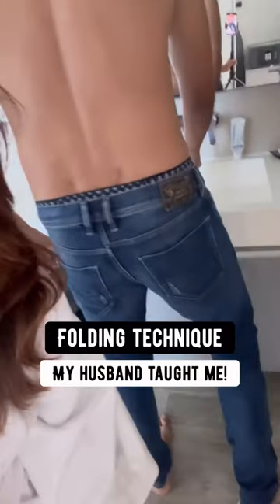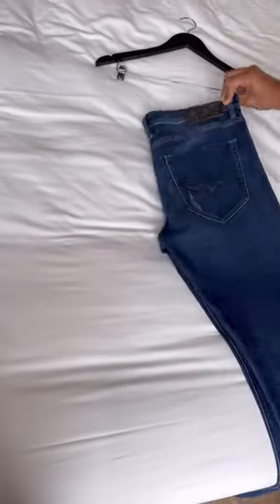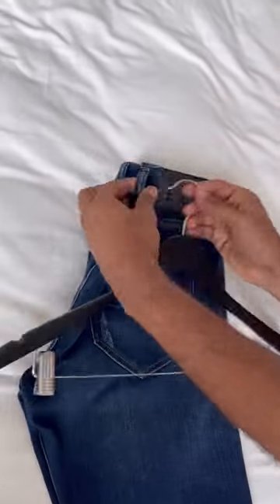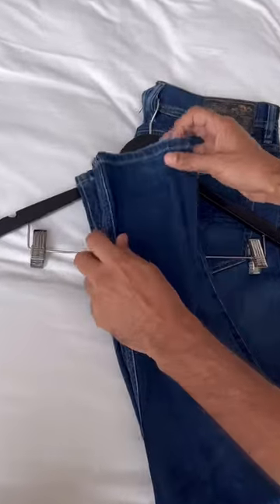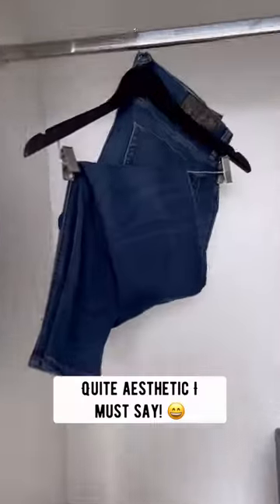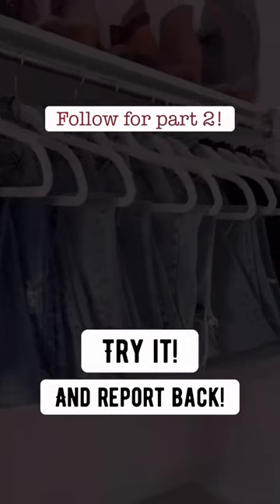Folding Technique - My husband taught me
Stop piling up your jeans/pants into a stack in your wardrobe - and start hanging them this way instead! 👖
I’m always amazed by how efficiently my husband @deeep_24 unpacks and hangs up his wardrobe on vacation - so I decided to film it and turn it into a series! 😅 Good idea?

AA Living
Mumbai 400006